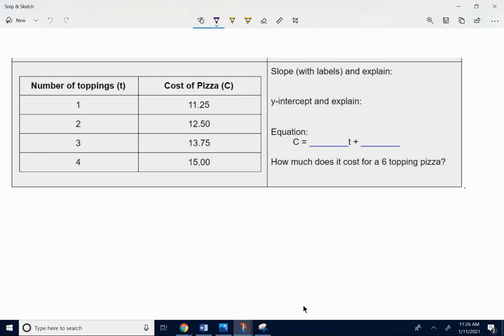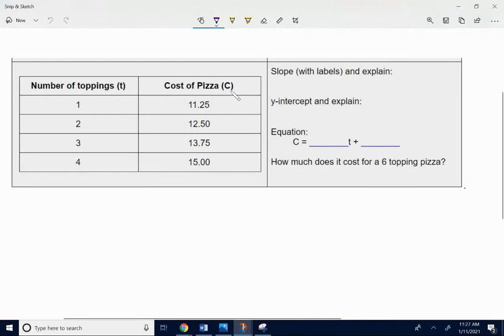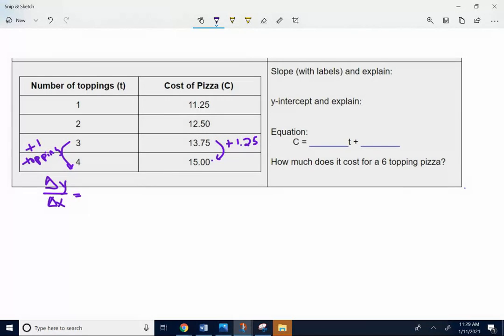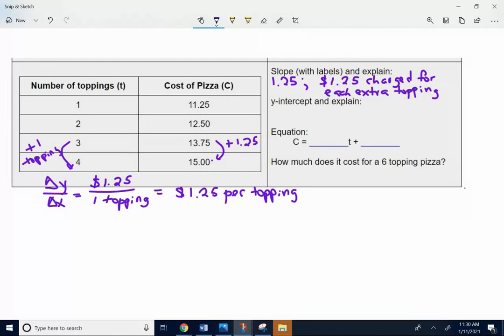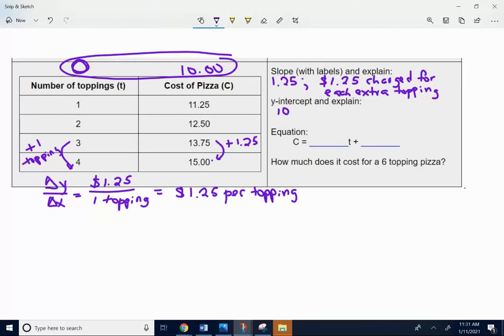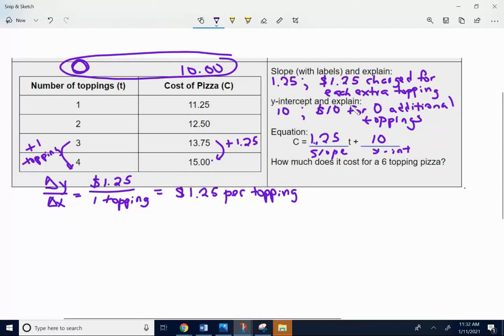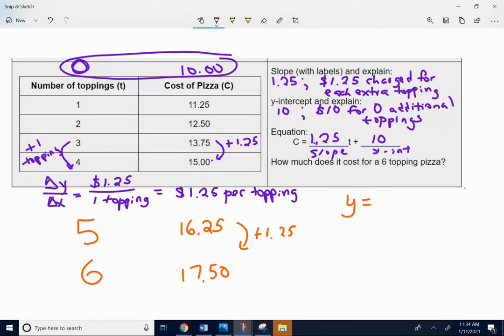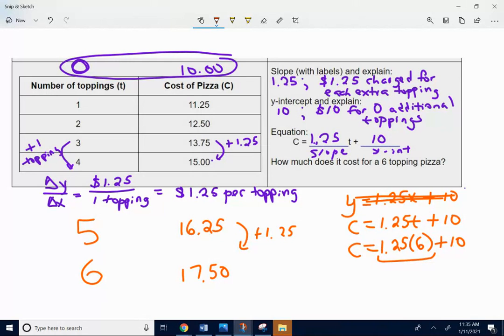pizza problem solution